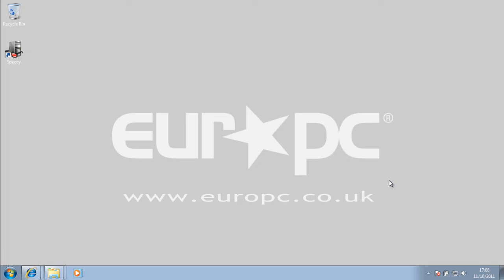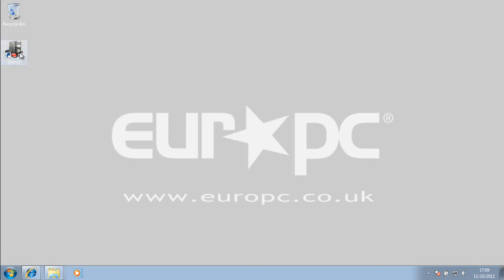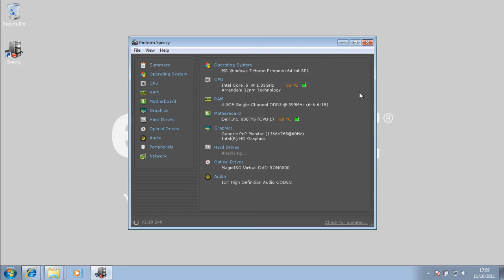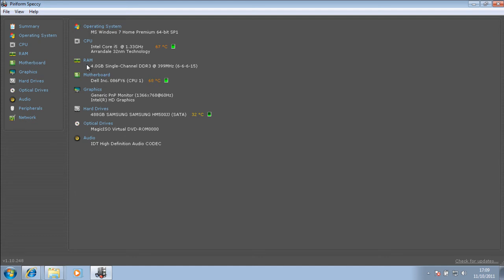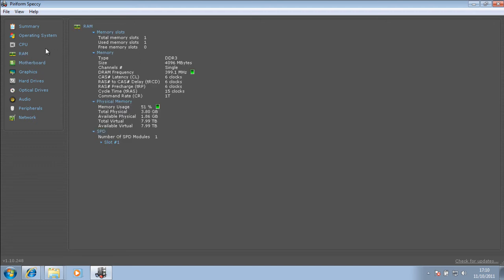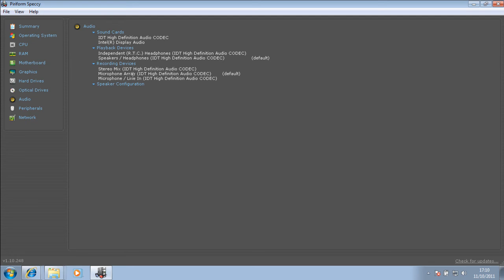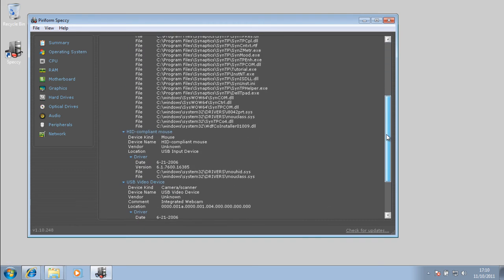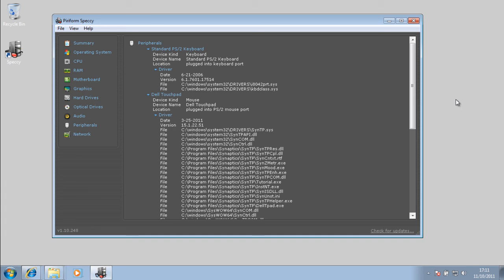[Reviews 2011] Review of Speccy By Piriform